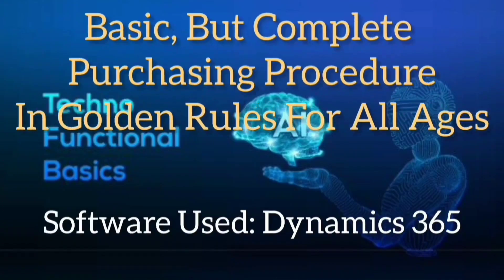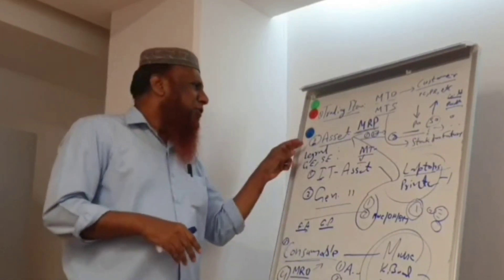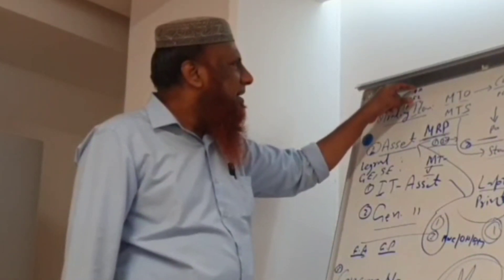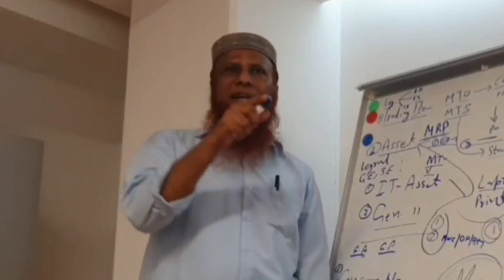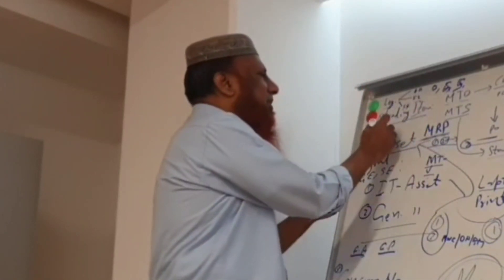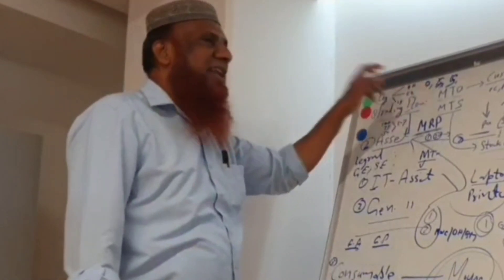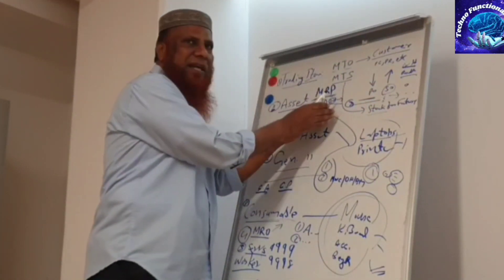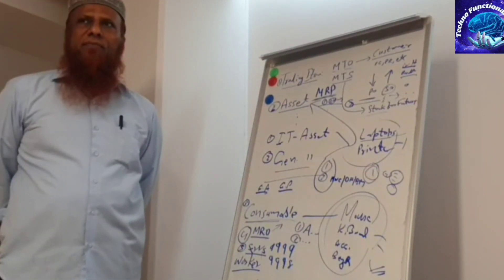Purchasing, Procurement & Planning Complete Procedure in Dynamics 365fo Part 5 Last Part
Dear All,  Last Part, but still rest part will continue Important Message
This is a special training program to trained Microsoft Dynamics 365 Finance & Operations to those who are interested to learn & earn from good skills Purchasing, Procurement &  Planning Complete Procedure, it's a knowledge fully recommended to all ages - Must Watch